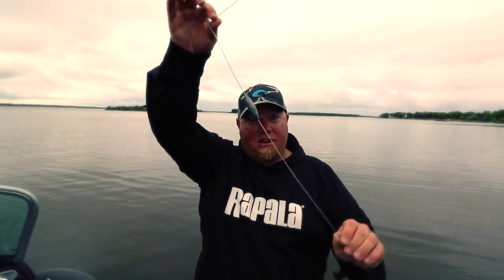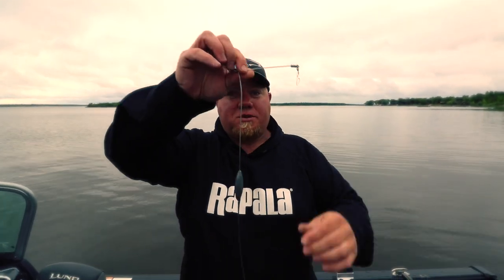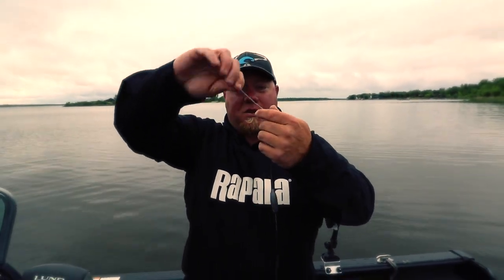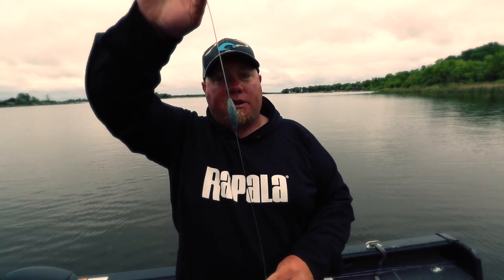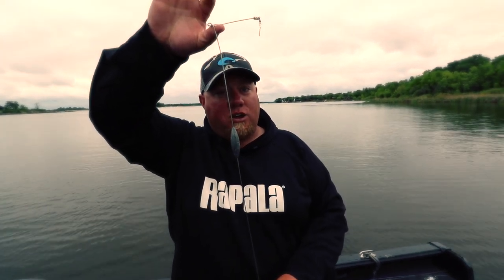Biggest bottom-bouncers ever?!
Brad Hawthorne has these mega bottom-bouncers custom made for fishin' the snaggiest schtuff. Also has a tip on setting the hook any time you're fishing with bottom-bouncers, big or small.

Want more stuff like this? Sign up for the FREE Target Walleye emails packed full of fishy goodness: